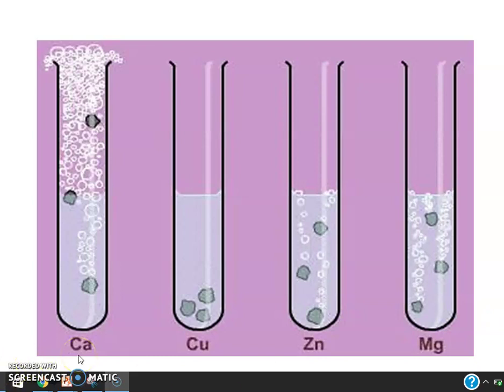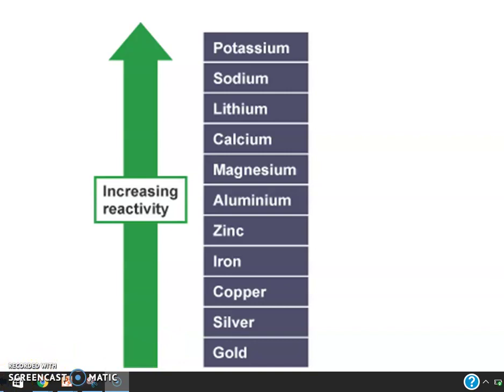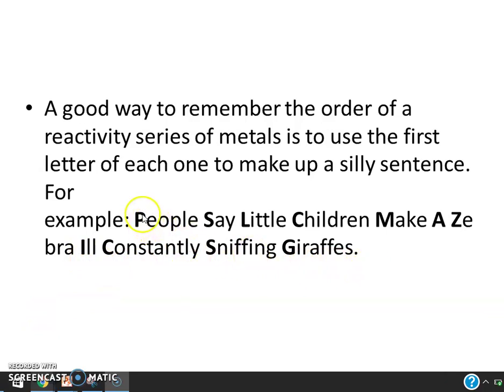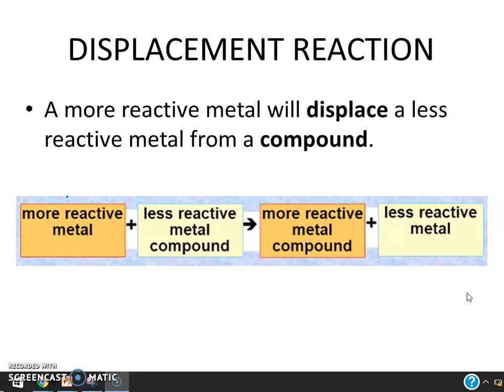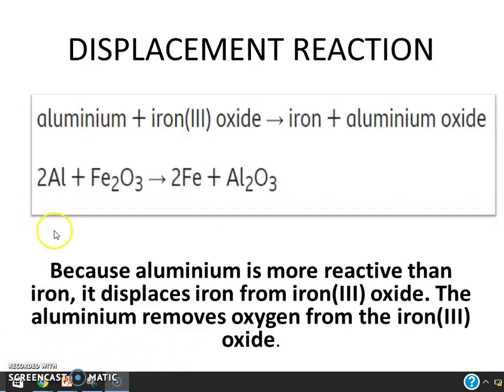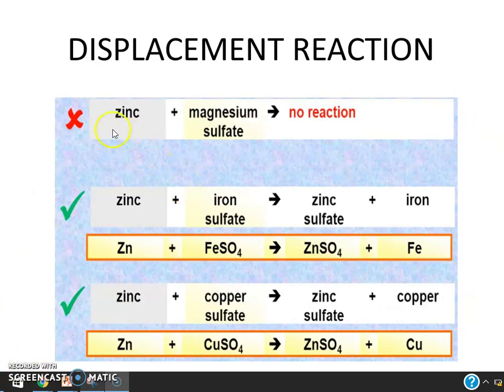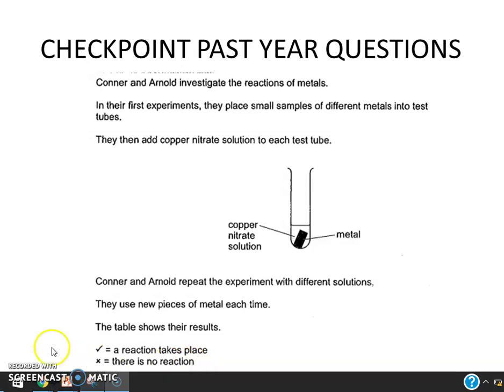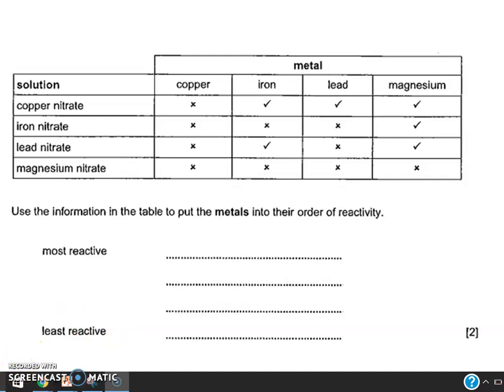SCIENCE 2019- TEACHING VIDEO 3